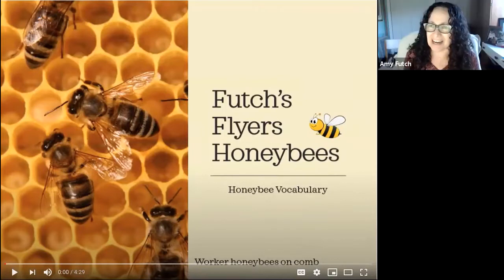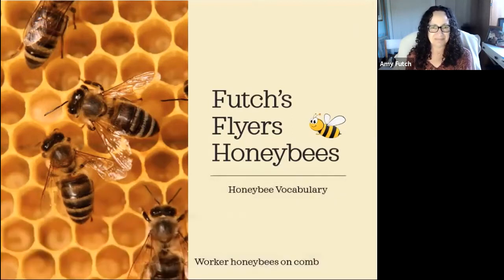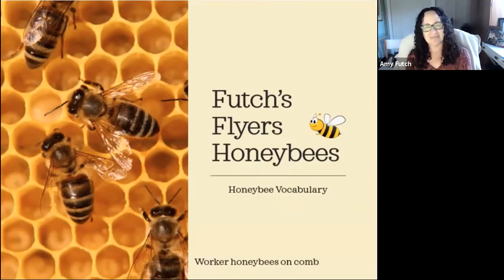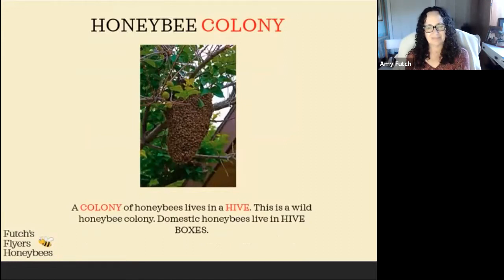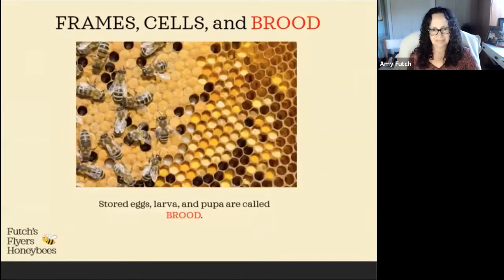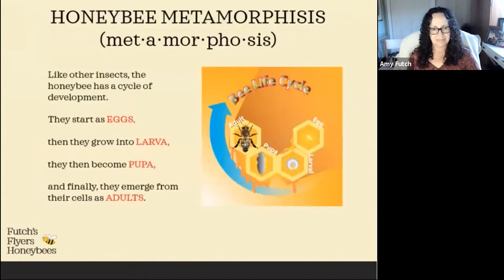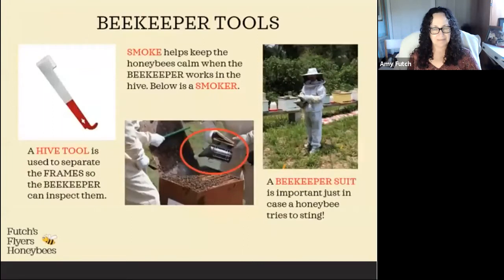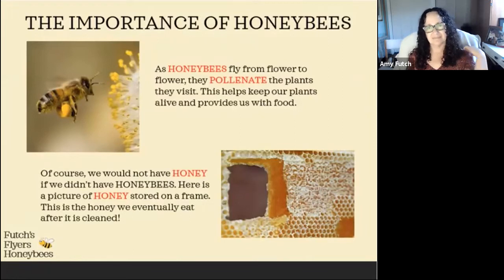Futch's Flyers - Honeybee Virtual Field Trip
Not long into the pandemic I took students on a Virtual Field Trip to my apiary.